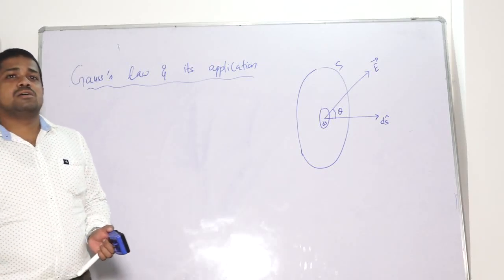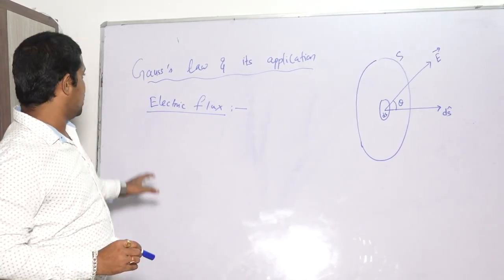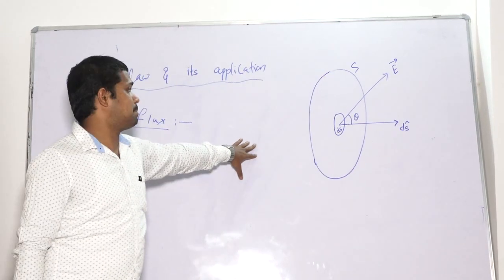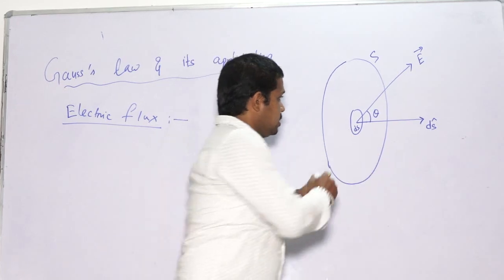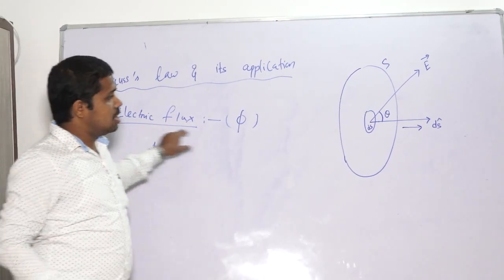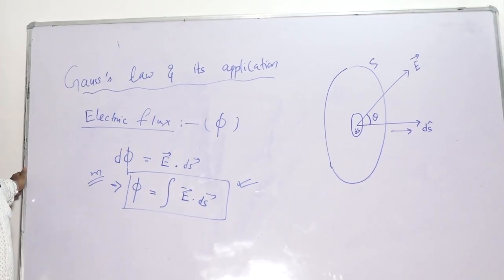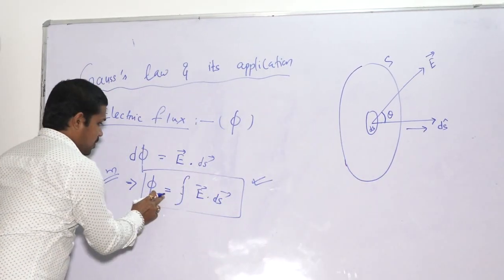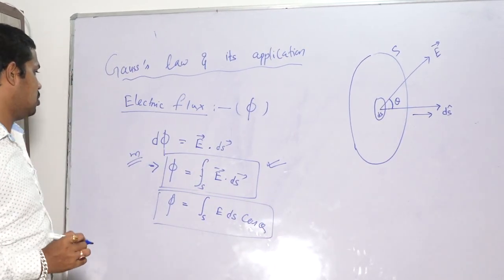Concept of Electric flux. Next video is on application of Gauss's law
PURNACHANDRA HIGHER SECONDARY SCHOOL, RAGHUNATHPUR, BARIPADA
VIDEO CLASSES PHYSICS -Concept of Electric flux

NAME – ER. HEMANTA JENA
(M.Tech, IIT, KHARAGPUR)